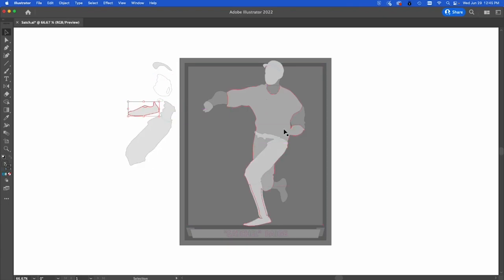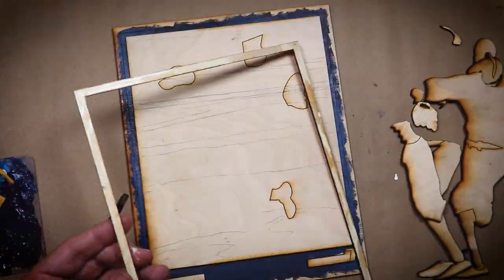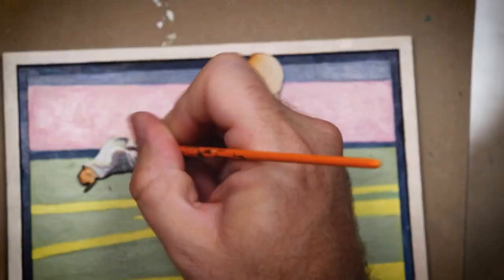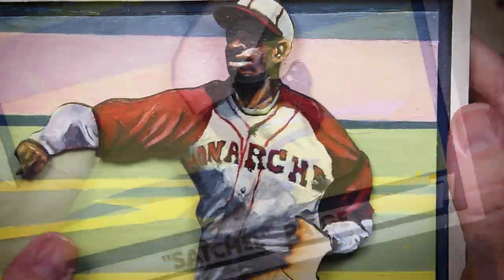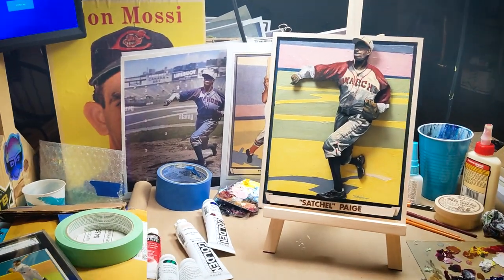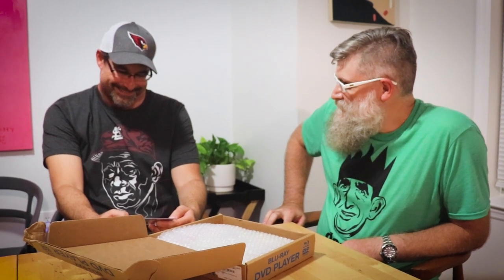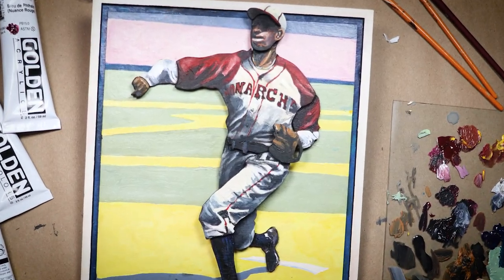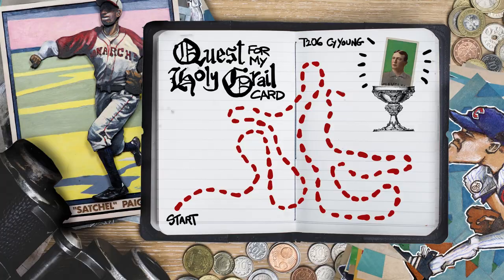Satchel Paige 3D Painting for @DiamondyardSportscards | Quest for my Holy Grail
This is my series called Quest for my Holy Grail Card. In each episode, I’ll sell a card for an exorbitant amount of money and throw in some art. My goal is to eventually earn enough to buy a T206 Cy Young portrait.

Today we’re doing a 3D painting of Satchel Paige for George @DiamondyardSportscards that I got to present to him at the National

Commissions are closed for the time being. When I get caught up, I’ll let y’all know. Thanks so much!